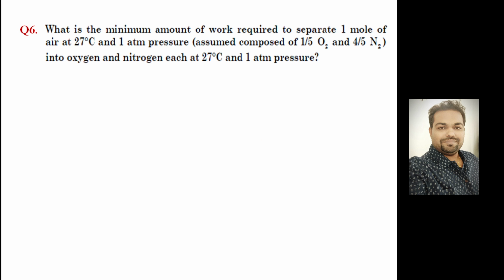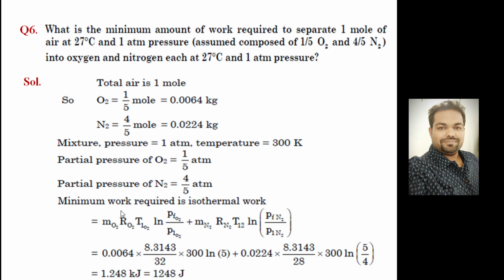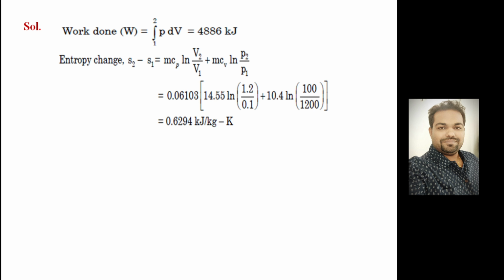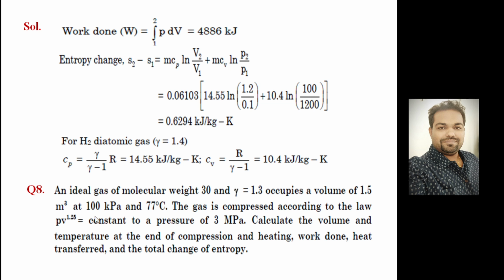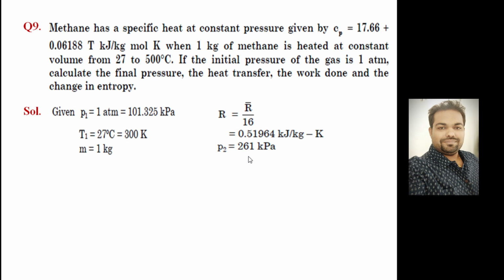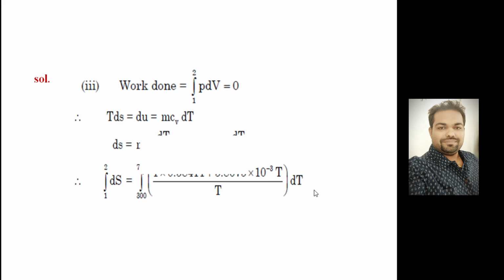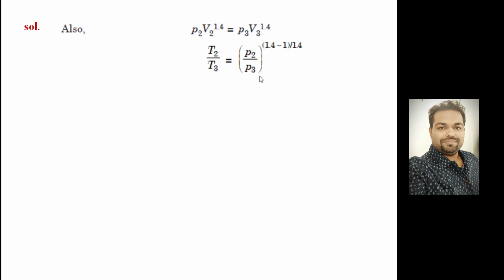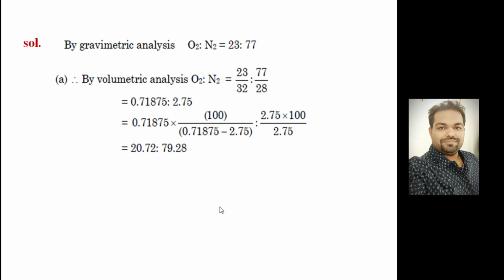Tutorials on Ideal gas mixture//ideal gas// perfect gas //Ravi Kumar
- Numericals on  ideal gas
-- Tutorials on the ideal Gas mixture